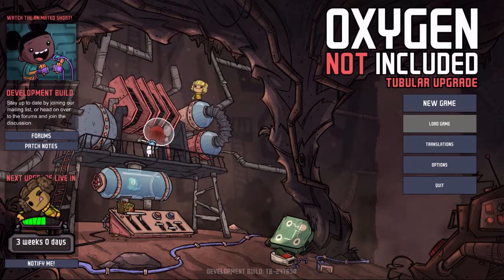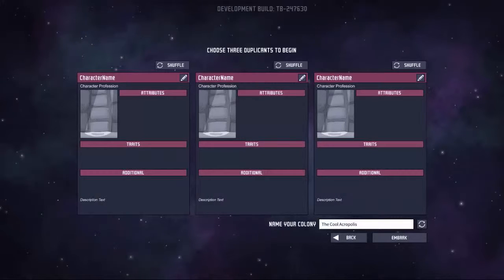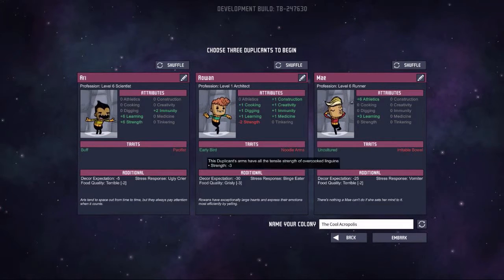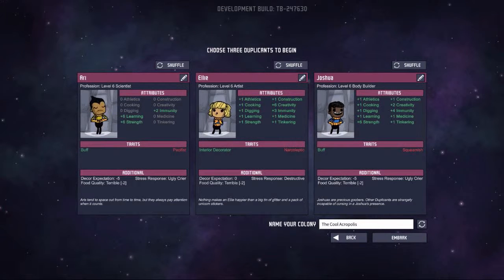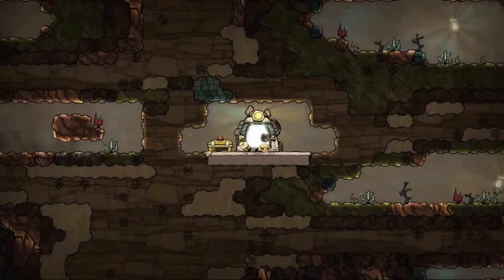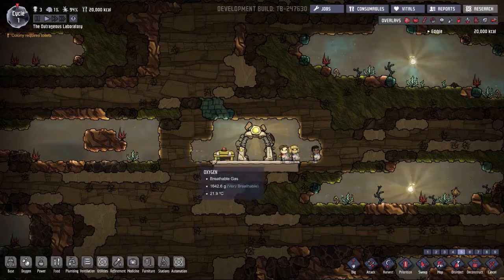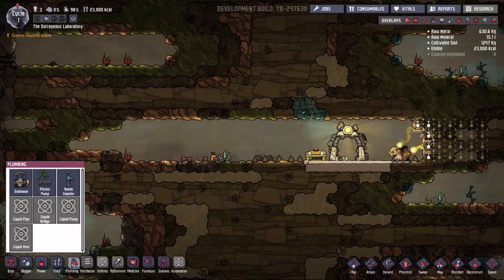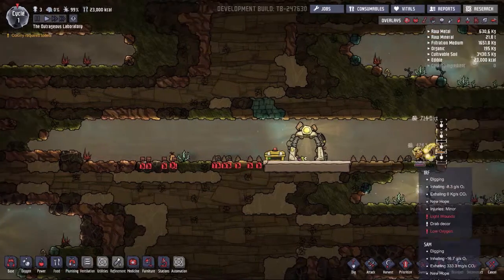Oxygen Not Included: Asteroid Of Death Part #1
All this would help my channel :)

Add me on Steam : GraveBlow